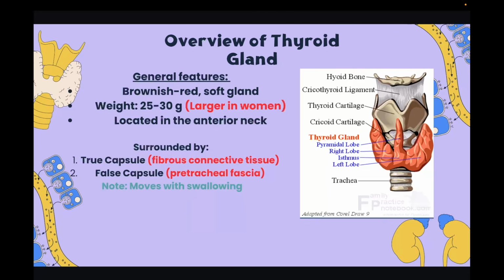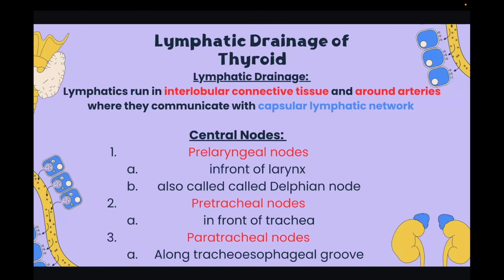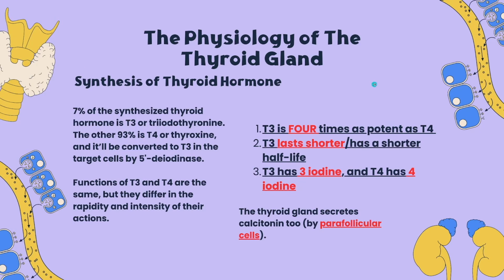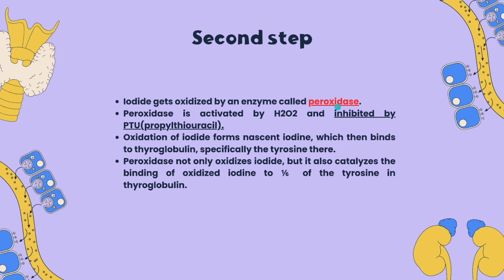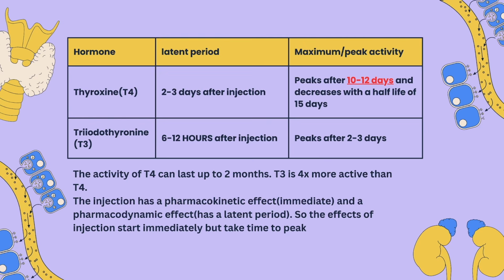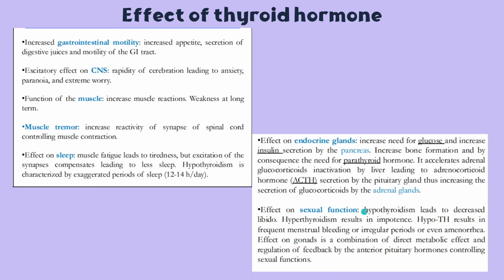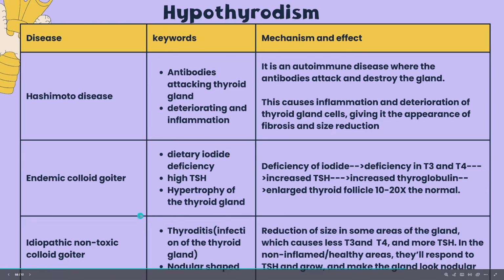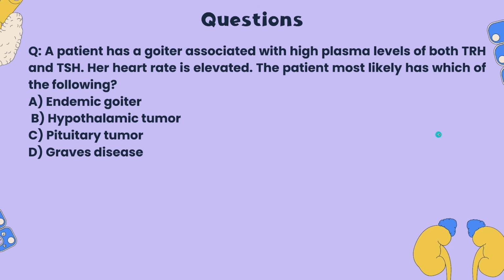Thyroid Gland: Everything You Need to Know ||Ziad Al Ghoul & Khaled Hammoudeh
On minute 4:15, I pointed at the Vagus Nerve and not the Recurrent Laryngal Nerve